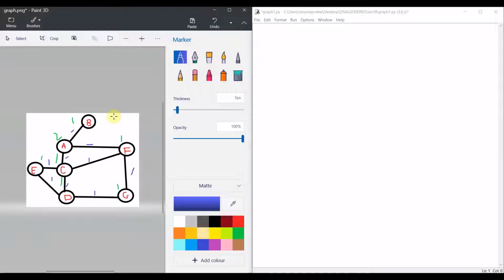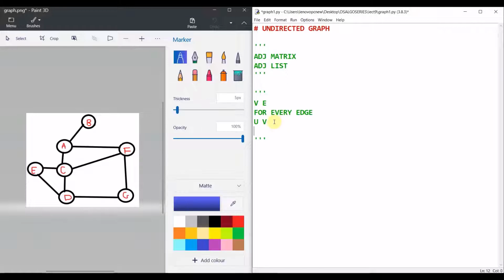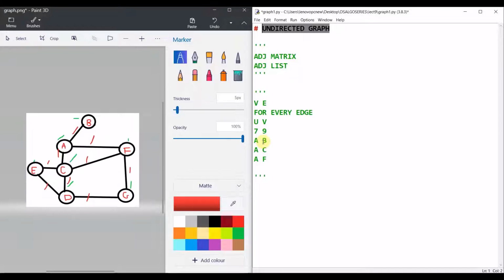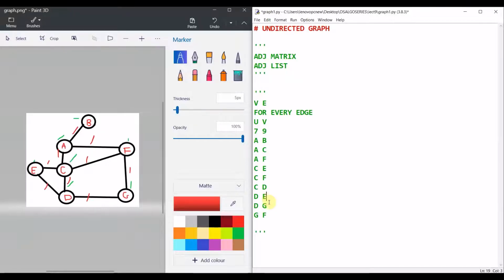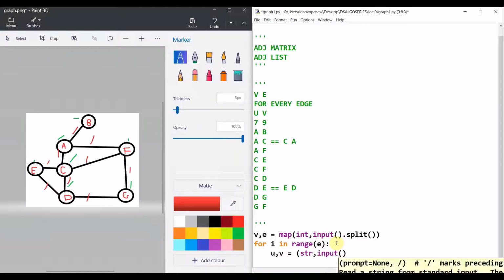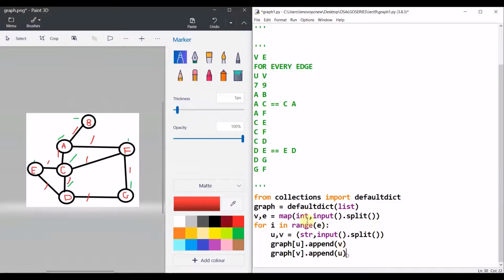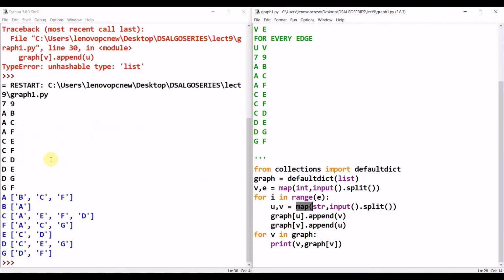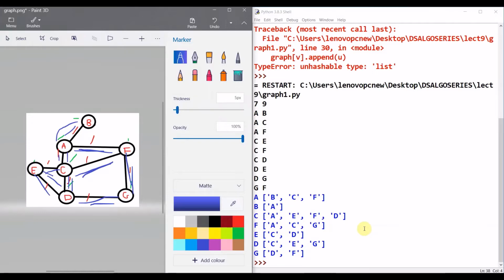Python | Graph Representation | ADJACENCY LIST VS. ADJACENCY MATRIX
Graph Theory - Graph Representation - ADJ LIST VS ADJ MATRIX
Description: Implementing graphs with user input/